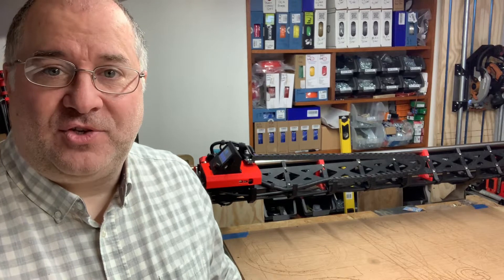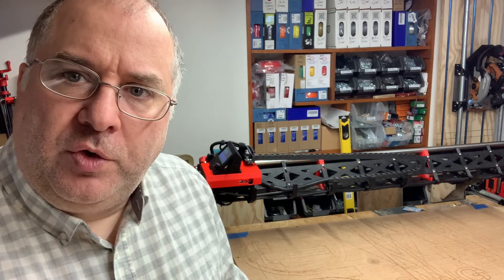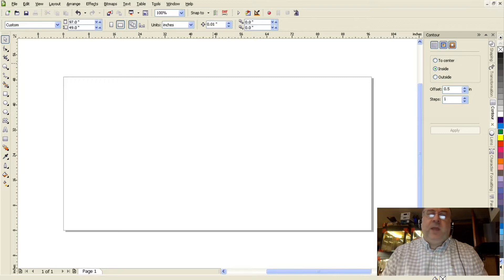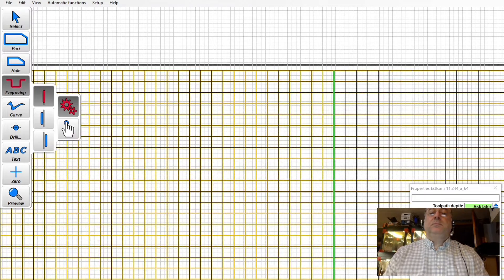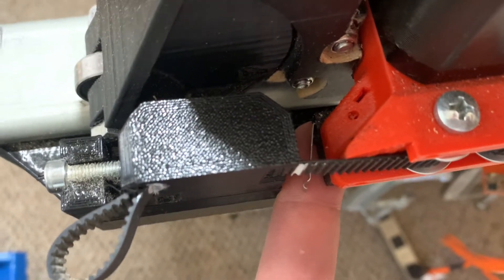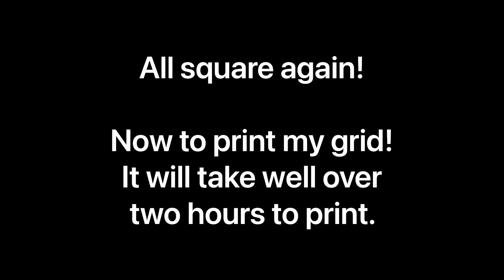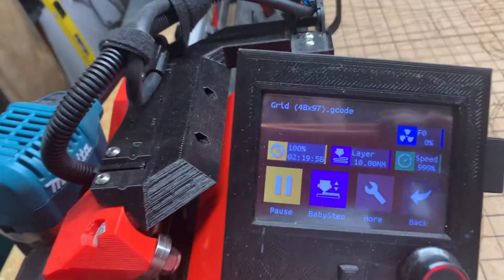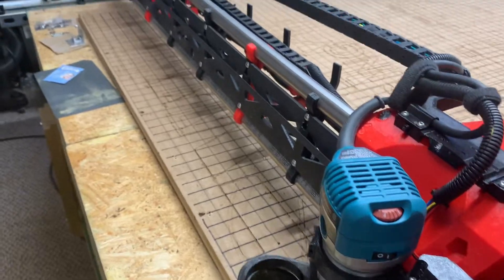LowRider 3 CNC - check for square & mark grid for registration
LowRider 3 CNC - check for square & mark grid for registration  - uploaded September 17, 2022, early AM

• My thread on V1E forum about my LR3 Plasma Cutting Table — LowRider 3 - Plasma Build “On a Budget” - Clarksburg, WV

The latest printable files of the torch mount are available

Printables.com COLLECTION of parts for the LowRider 3 CNC PLASMA Cutting Table

• Makita RT0701C 1-1/4 HP Compact Router

• SpeTool Single Flute (O Flute) Spiral End Mill Aluminum Cutter Carbide Router 1 inch Cutting Length with 1/4Inch Shank for Aluminum Acrylic PVC MDF Plastic

• HQMaster 1/8 Shank CNC Router Bits Inch Shank 3.175mm End Mill Single Flute Spiral Router Bit Milling Cutter Upcut Cutting Engraving Single Edged Acrylic Plastic MDF 10 Pack

• Baihens 1/4 Inch Shank Cove Box Router Bit Set Solid Carbide Double Flute Core Box Round Nose Router Bits Woodworking Tool- 5/8 in 3/4 in 7/8 in 1 in Diameter Cove Core Box Milling ( 4 Pcs)

• Vipbhtool 1/4 Inch Shank Roundover Edging Router Bit Set Solid Carbide Woodworking Milling Tools Top Bearing Rounding Edge Forming Router Bit (7Pcs, 1/8’’, 5/32’’, 3/16", 1/4’’, 5/16’’, 3/8", 7/16’’ Radius)

• Yonico Router Bits Pattern Bit Solid Carbide Flush Trim Spiral 1/4-Inch Compression 1/4-Inch Shank 33400-SC

• 20/30/45/60/90deg 0.1mm Triangular CNC Router Bits Set, 1/8" Shank Engraving Carving V-Bit with Nano Blue Coating Sharp Pyramid Bits for Acrylic Wood MDF Aluminum Lettering Sign Making

• 10pcs 1/8" 2-Flute Straight CNC Router Bits End Mill, 1/8” Shank Nano Blue Coating Milling Cutter for Engraving Machine Wood Plastics PVC Drilling

• BAYTORY 3Pcs Keyhole Router Bits Set, 1/4" Shank Router Keyhole Bit Set -5/16 & 3/8 & 1/2 inch Blade Diameter for Wood Hex Bolt T-Track Slotting Milling Cutters Set (Green)

• CNC Spoilboard Surfacing Router Bits, 1/4 inch Shank 1 inch Cutting Diameter, Slab Flattening Router Bit Planing Bit Wood Planing Bit Dado Planer Bit by BINSTAK (Carbide)

• 40Pcs End Mill Bits Set 1/8" Shank, Mcwdoit CNC Router Bits Cutting Milling Tool Engraving Cutter Including Flat Nose/Ball Nose End Mill, Nano Blue Coat/Titanium Coat 2 Flute CNC Router Bits

Or...